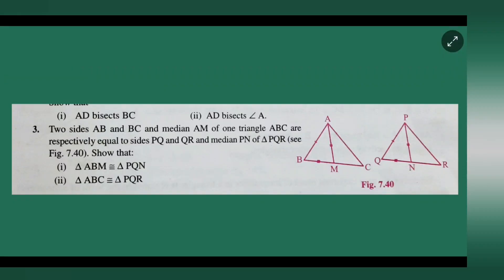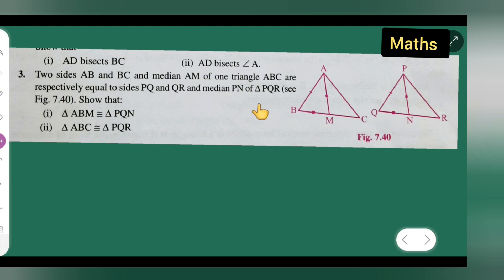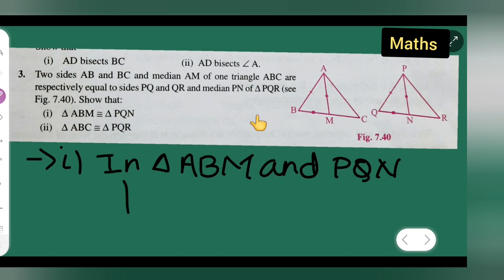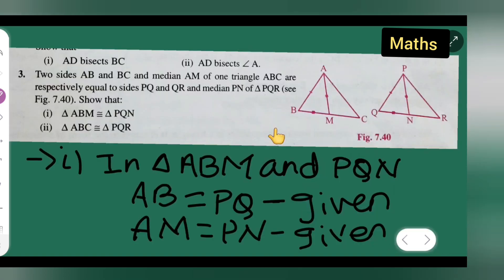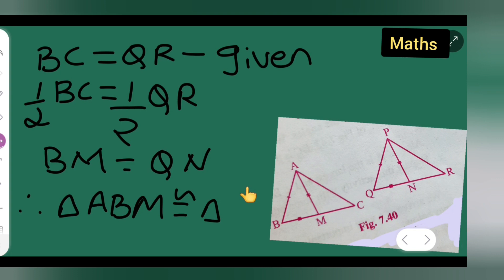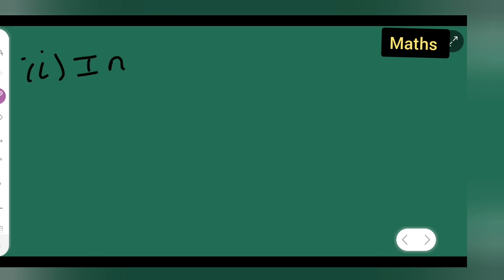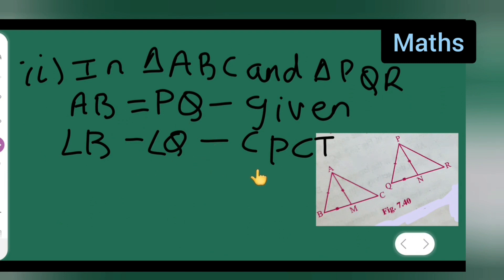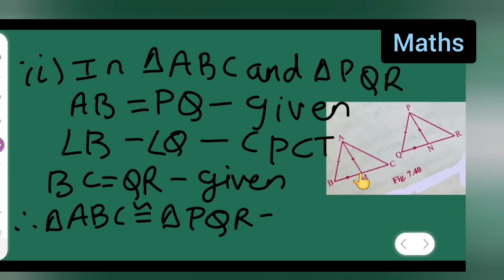class 9th triangles | chapter 7 | Exercise 7.3 Q3 | goa board